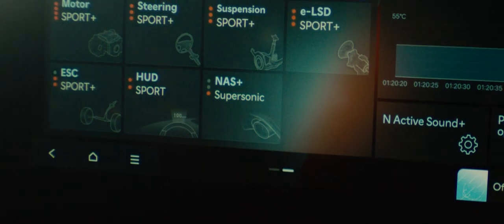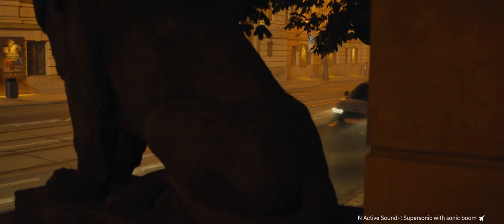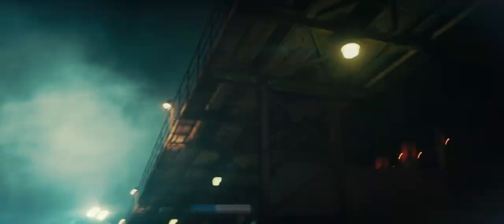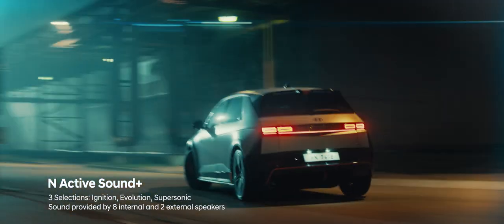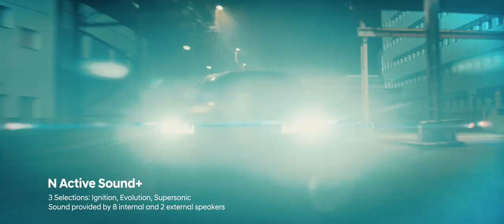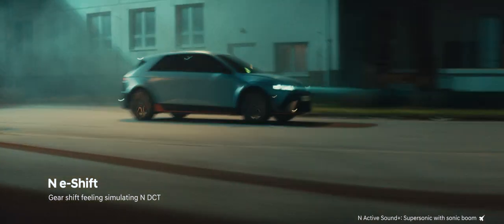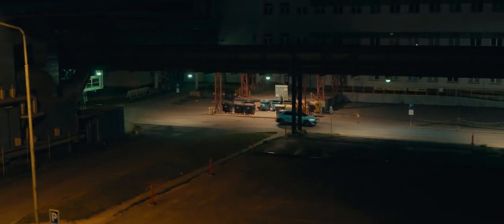IONIQ 5 N｜USP Film ‘Everyday Sportscar’｜얼리뷰｜현대자동차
도로에서 트랙까지.
일상 속에서도 멈추지 않는 다이나믹한 운전의 즐거움을 경험해 보세요.

Connecting to the Future - 미래를 만나는 가장 빠른 채널 HMG TV ∙ HMG 저널